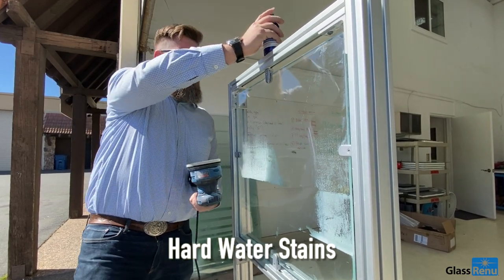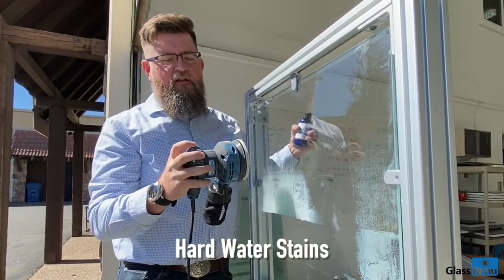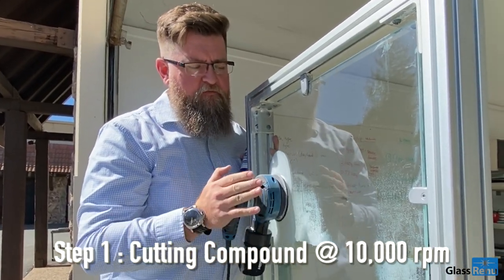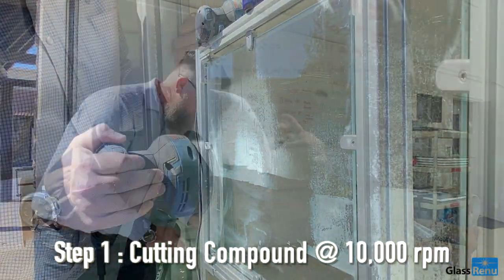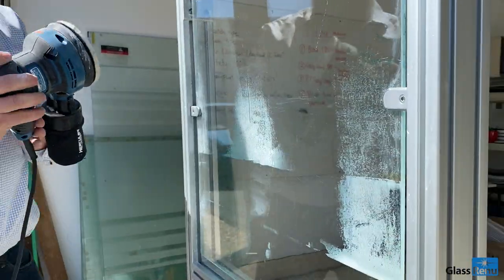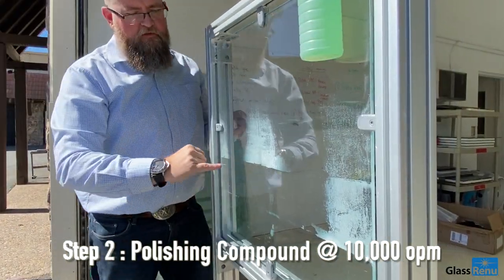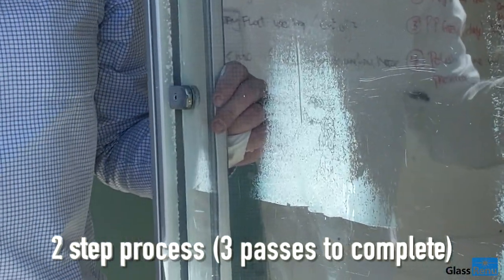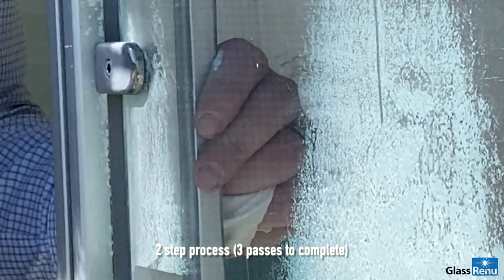Simple Hard Water Stain Removal by GlassRenu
GlassRenu has developed the most powerful hard water stain solution you can hold in the palm of your hand!  Developed to be used with any 5" random orbit palm sander, the GlassRenu hard water system makes removing years of etching simple without worrying having to figure out a chemical solution.  Perfect for Shower Doors, exterior windows, irrigation overspray, water spots on auto glass or any other surface staining you might encounter.